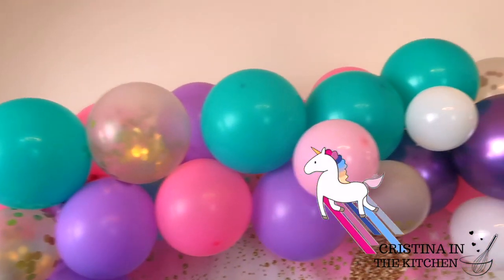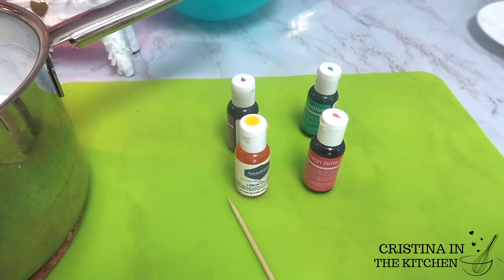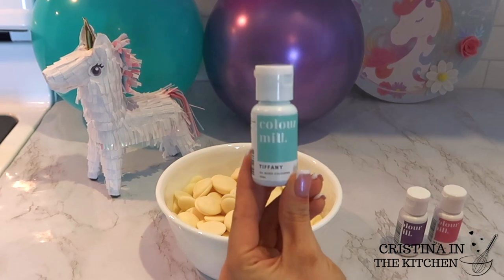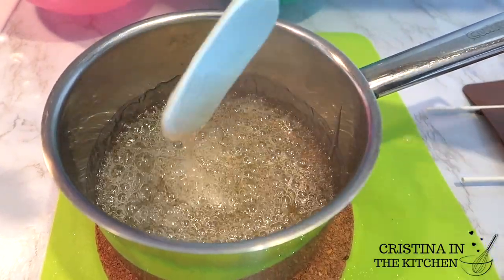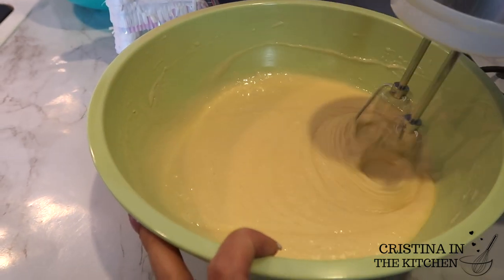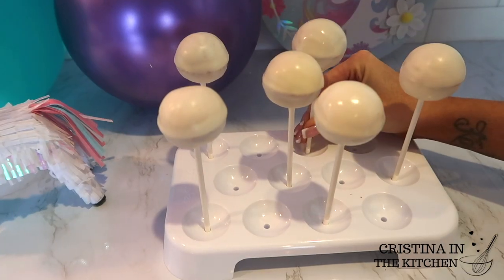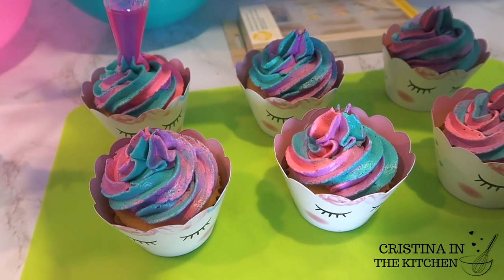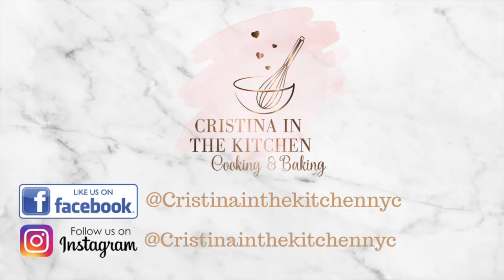5 DIY UNICORN TREATS | Unicorn Party Dessert Table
Here are 5 DIY candy treats for a Unicorn Party Dessert Table! I show you how to make Unicorn Pretzel Horns, Rainbow Marble Candy Apples, Unicorn Cake Pops, Homemade Lollipops and Rainbow Swirl Cupcakes. You will learn many techniques such as caramel wrapping pretzels, how to marble your candy apples successfully, cake pop preparation and decoration, achieving homemade lollipops with a mold, and piping rainbow frosting with plastic wrap.  These bright and colorful desserts will be a hit at your magical unicorn theme celebration- or for any unicorn lover! 🦄

Products used:
White Gel Coloring for Apple Base
Neon Gel Colors for Marbling
Spice Containers for Sprinkles
Edible Glitter on Blue Lollipops
Edible Luster Dust on Unicorn Cake Pops
Edible Gold Paint on Unicorn Horns
Shaker for adding Glitter
Dusting Puff for Cornstarch (use with Fondant)